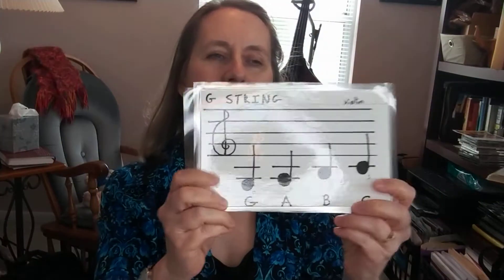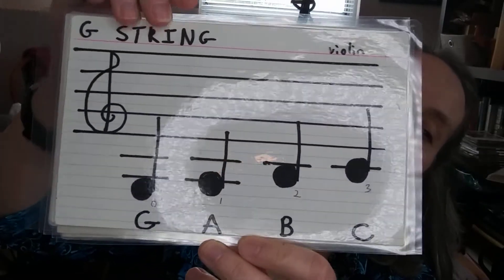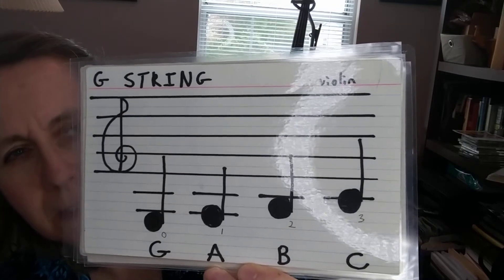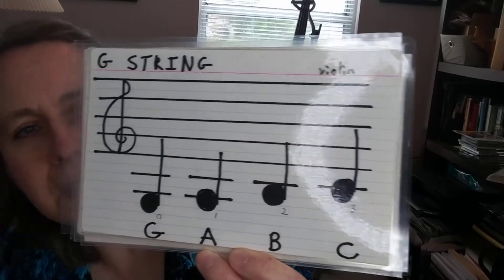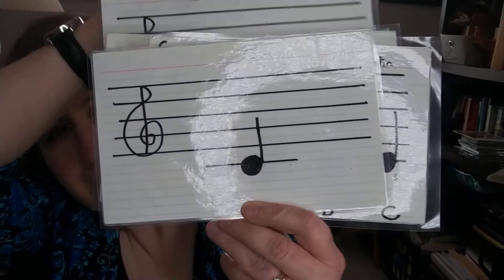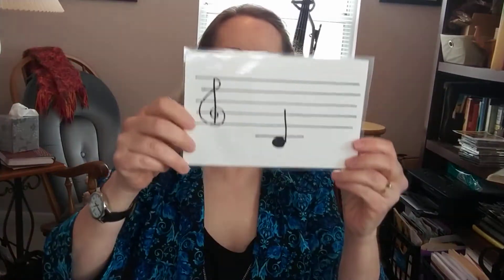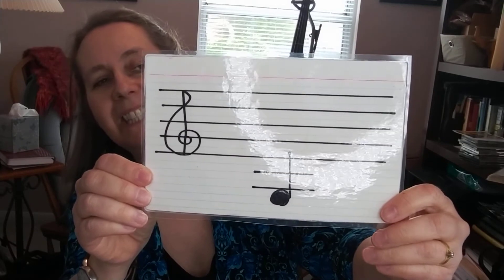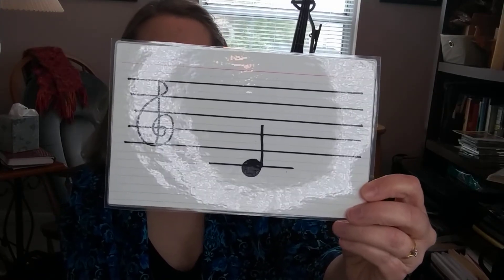Flashcards violin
G string notes